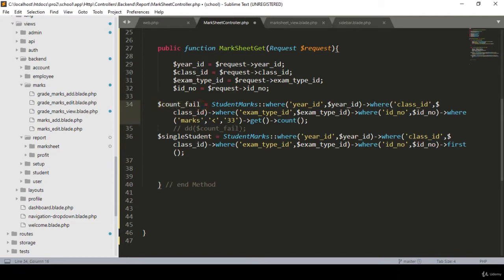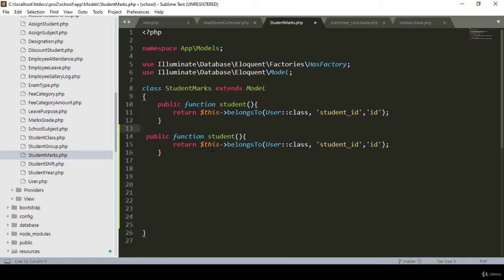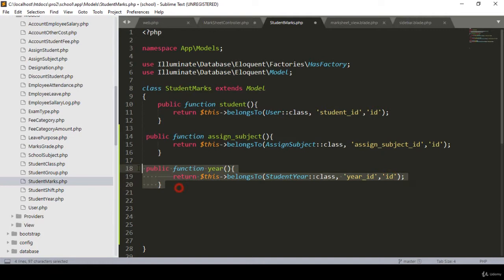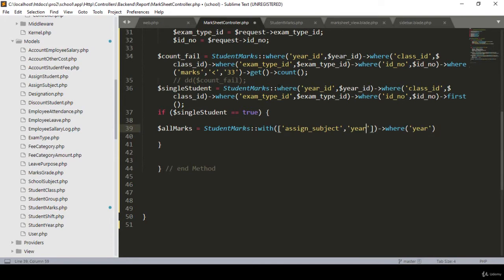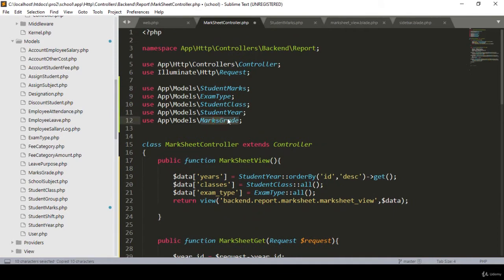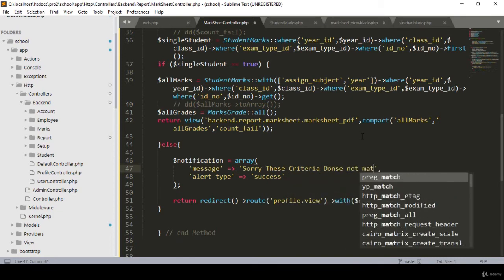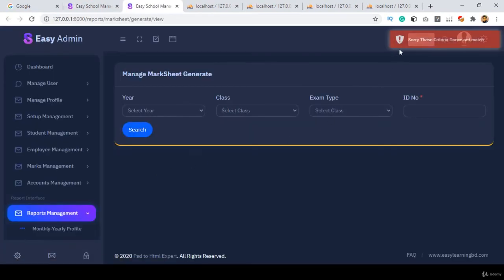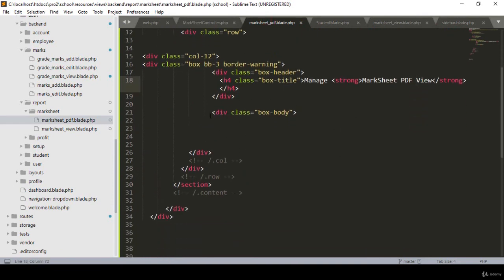3 Student Marksheet Generate Part 3